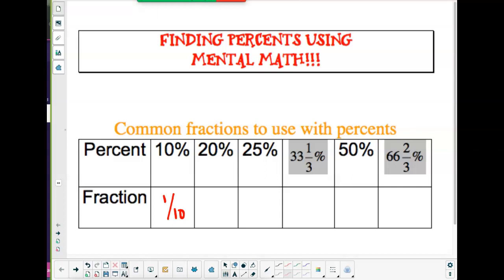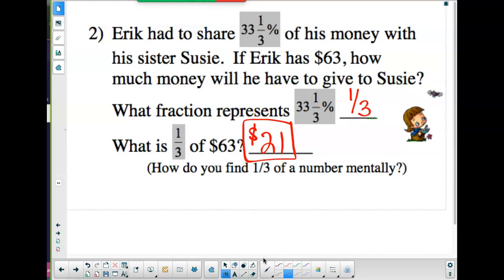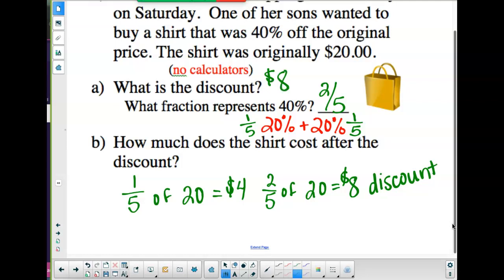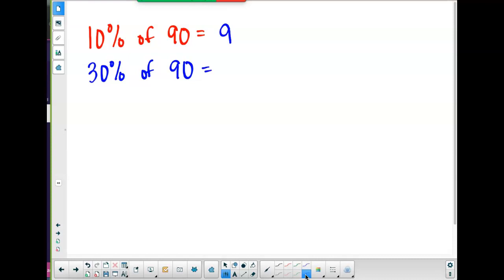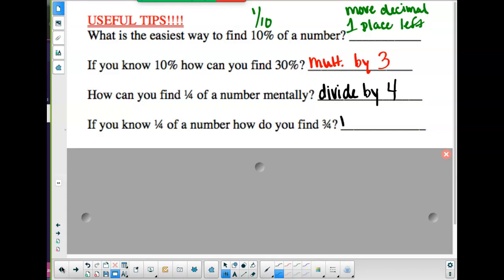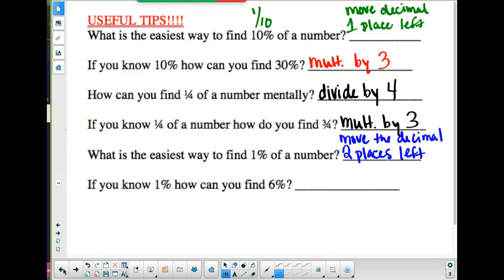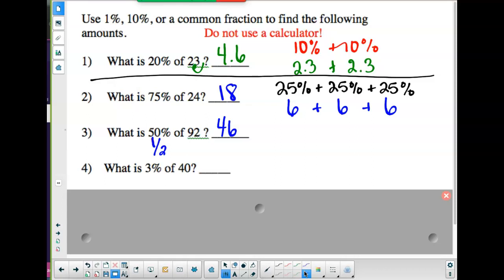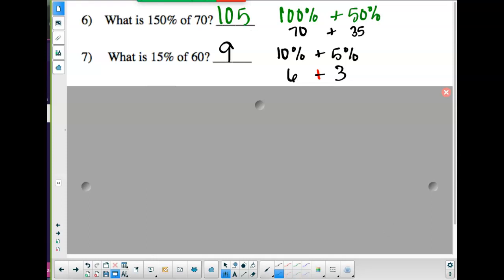Mental Math with Percents